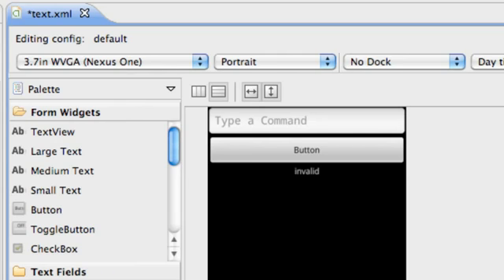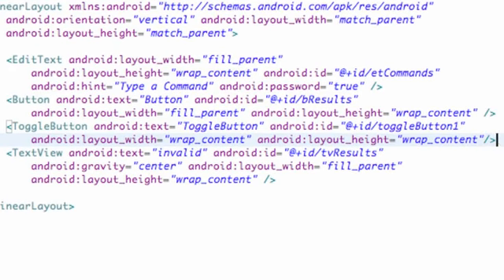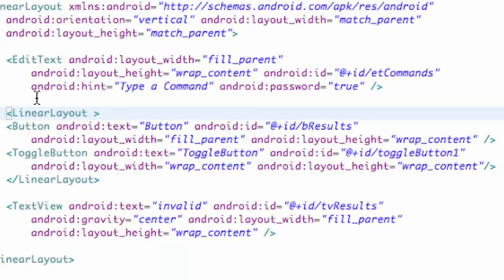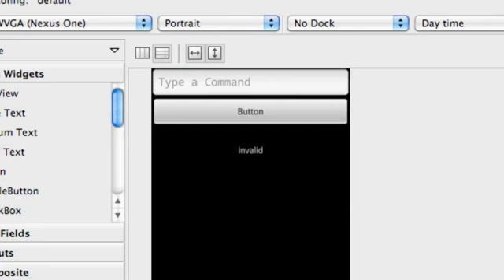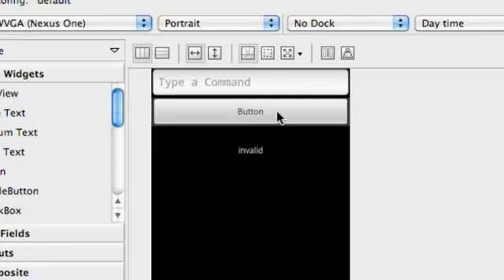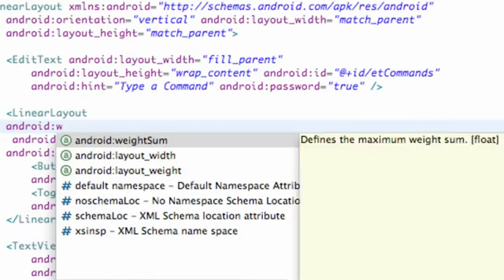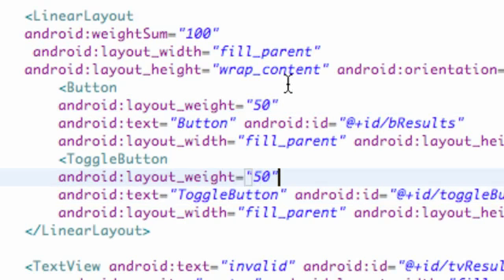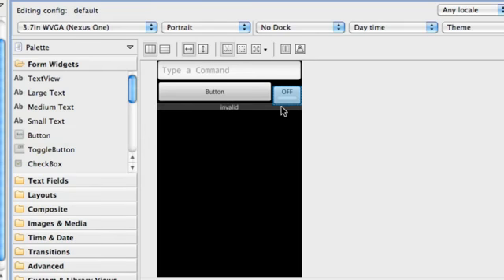Android Application Development Tutorial 23 XML ToggleButton, WeightSum, and Layout Weight You